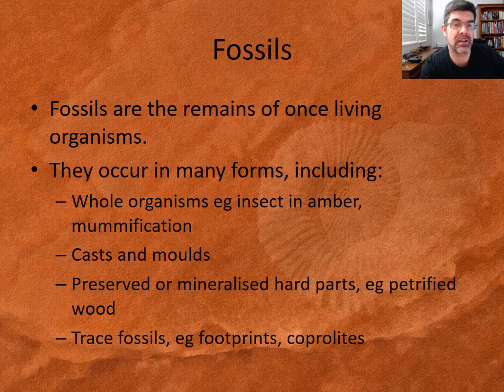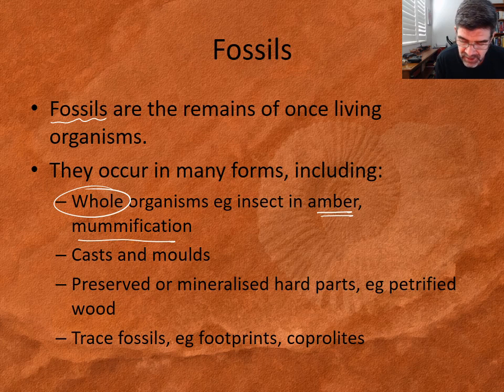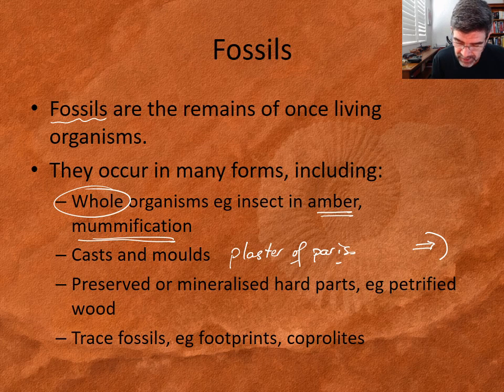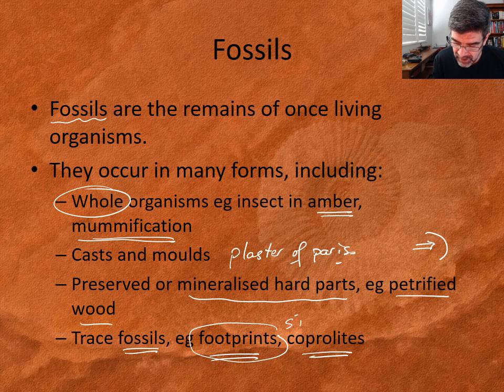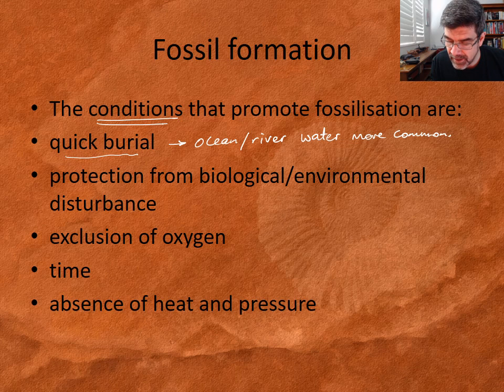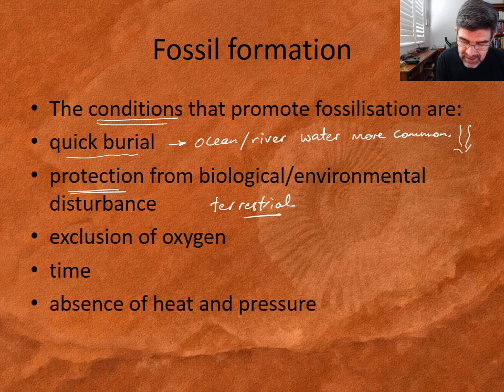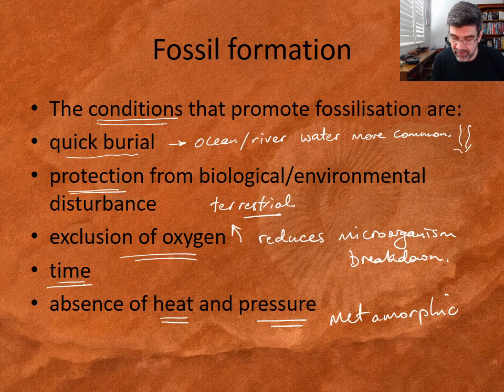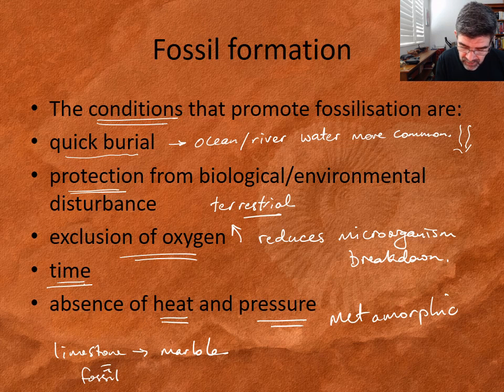Evolution #1 Fossils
Evolution and Earth History
Fossil types and formation